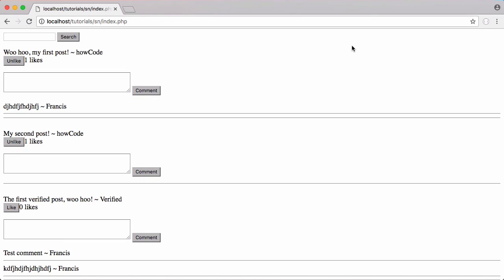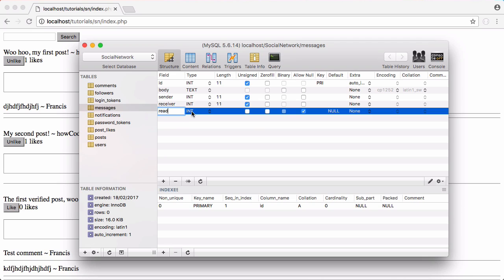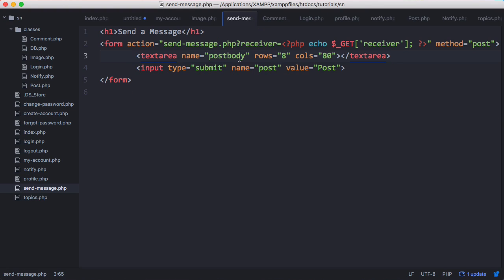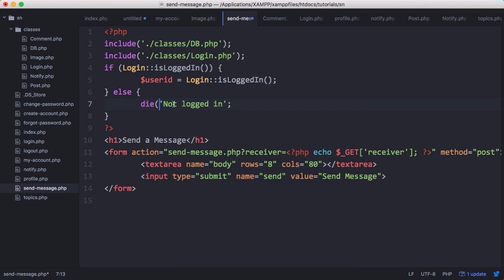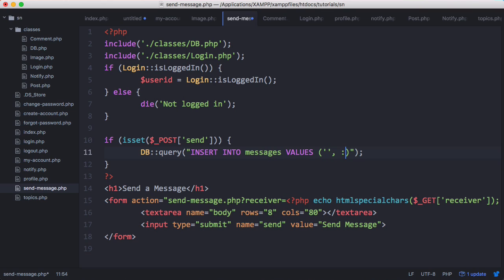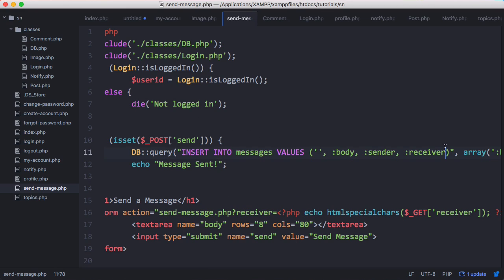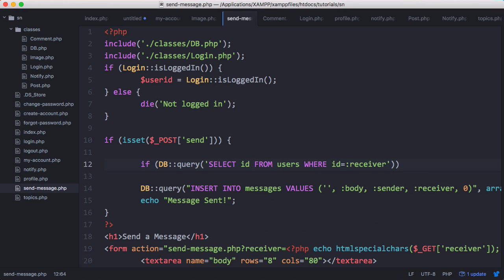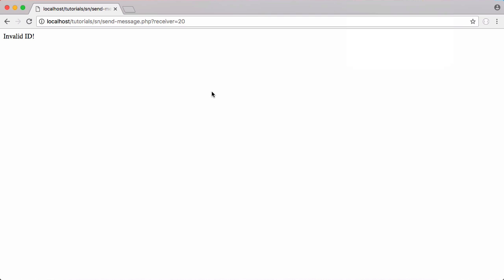New Social Network - Part 30 - Sending Messages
In this video we'll be learning how to send messages to a specific user. We'll also be learning a simple trick to protect against cross-site scripting.